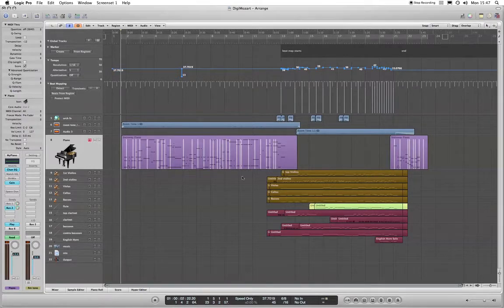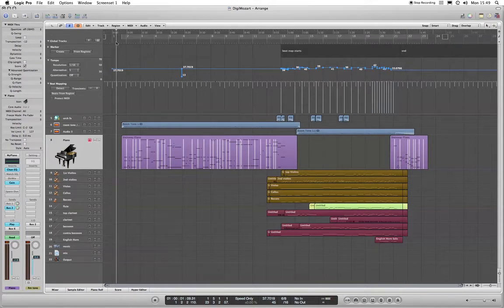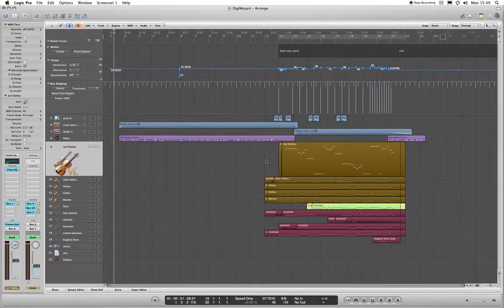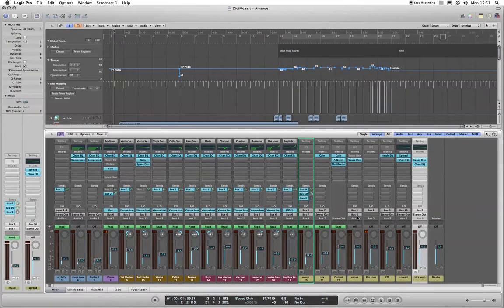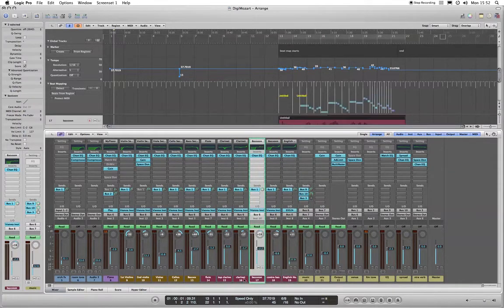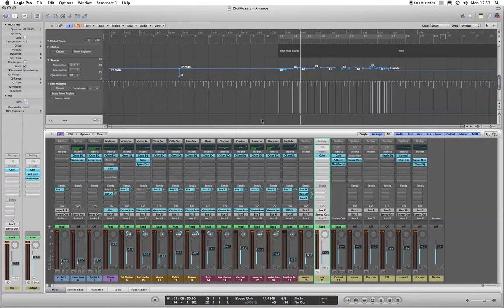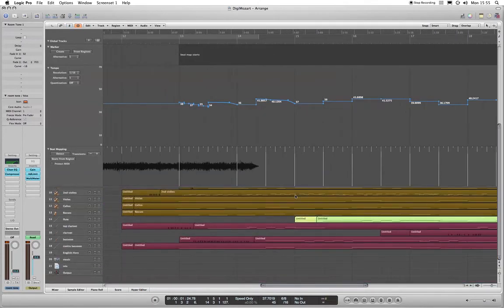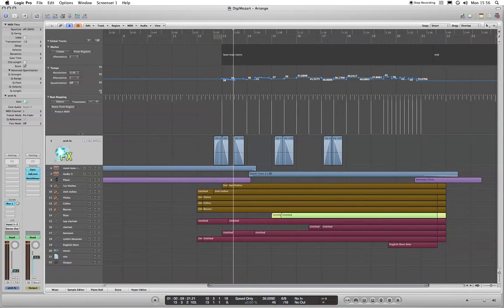Analog vs. Digital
This session looks at some of the important considerations worth implementing to take a digital workflow closer to sounding analog. The example here is an Adagio from a Mozart Piano Concerto...